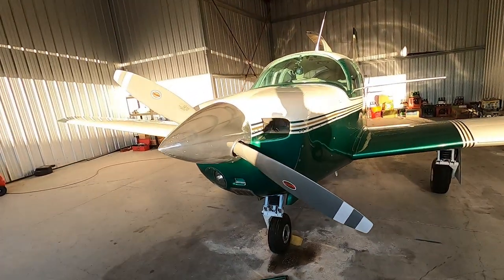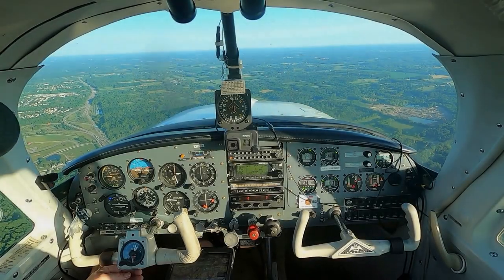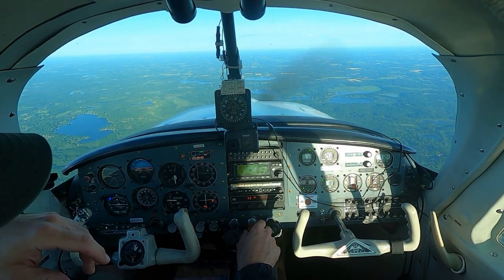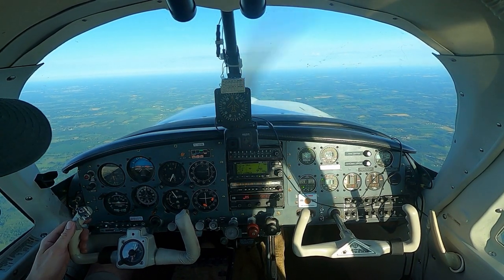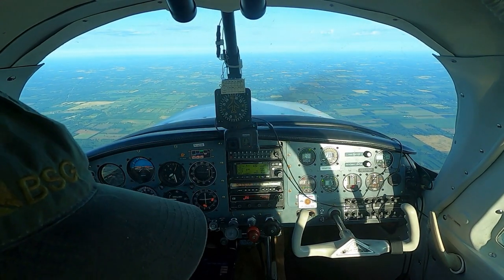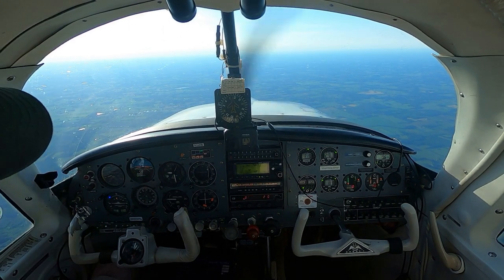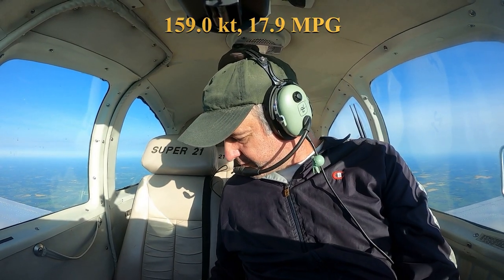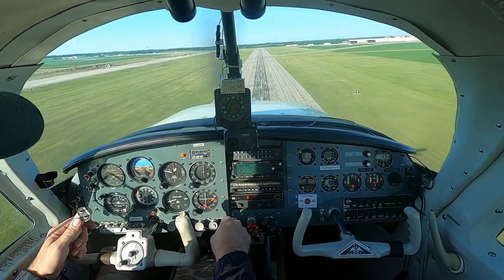Mooney M20E Performance Test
Ever wonder what a vintage Mooney will do? Let's get in the air and find out.

I set out to record the performance at various altitudes and engine settings, recording airspeed, fuel flow, and a calculated fuel economy so you can compare it against what a car or truck might do.  I can't help but expose a little bit of my engineering background, so sorry if some parts get a bit techy.